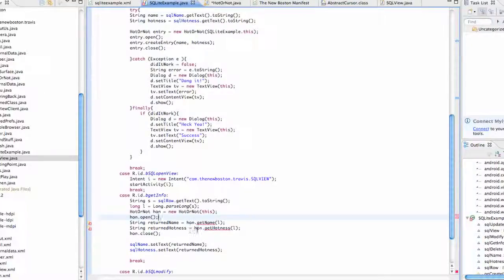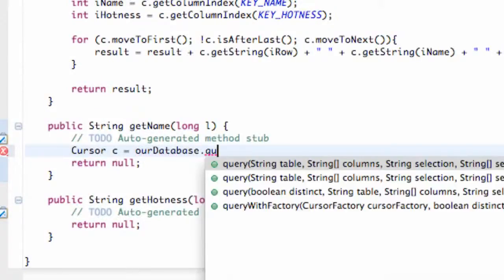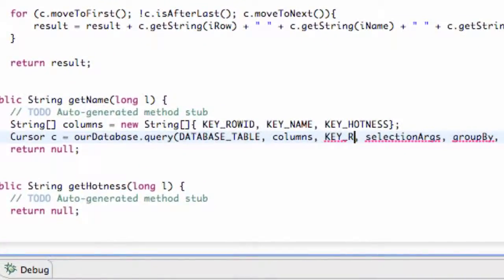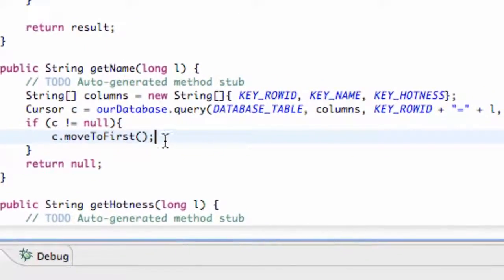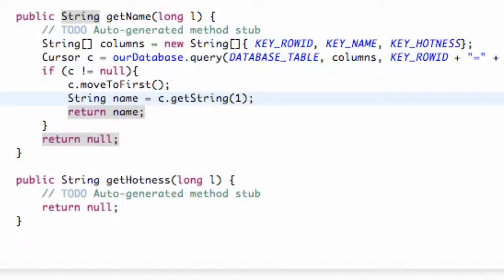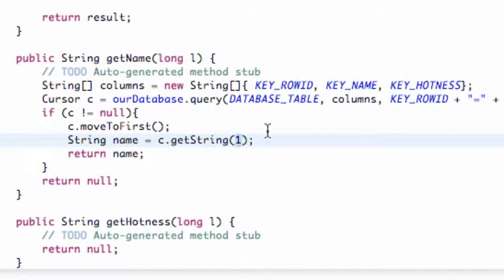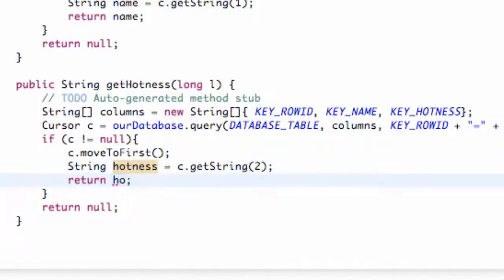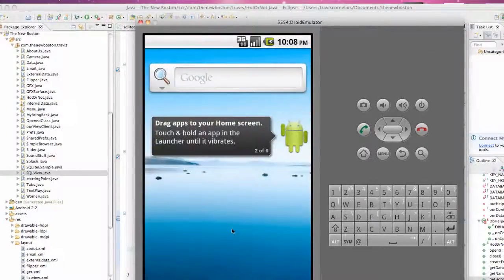Android Application Development Tutorial 122 Getting a Specific Entry